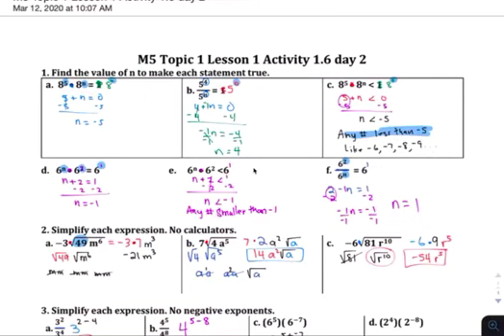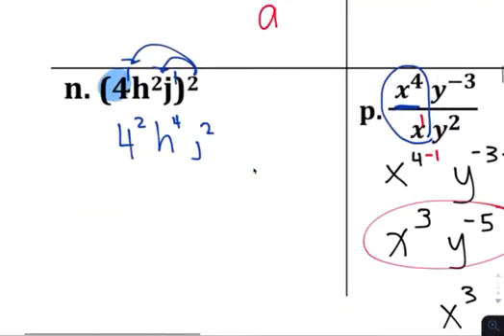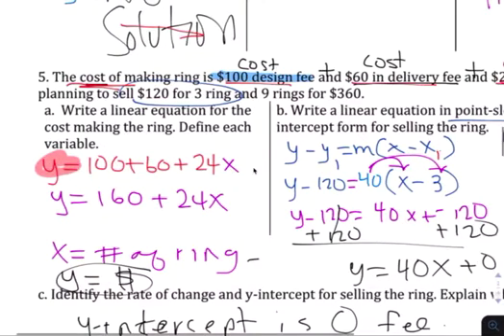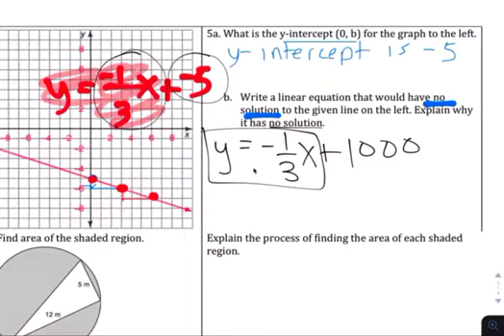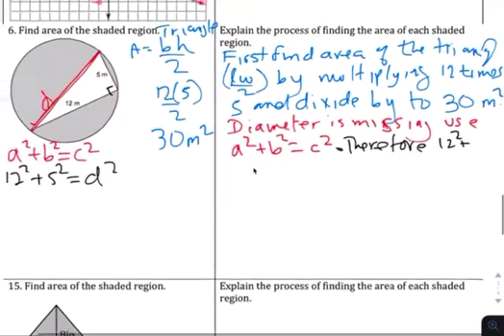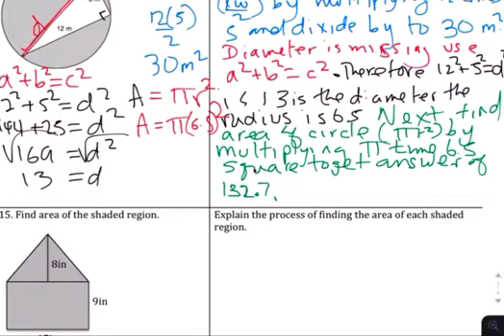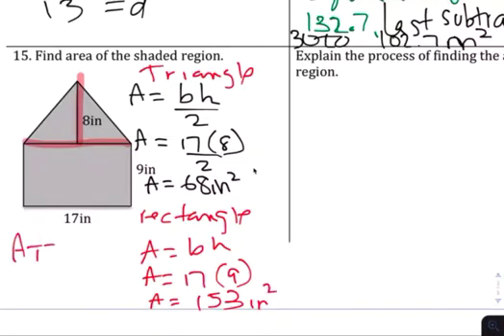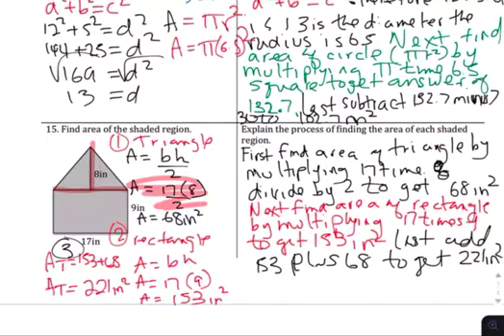math 8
exponents